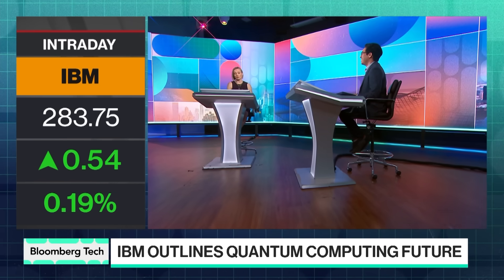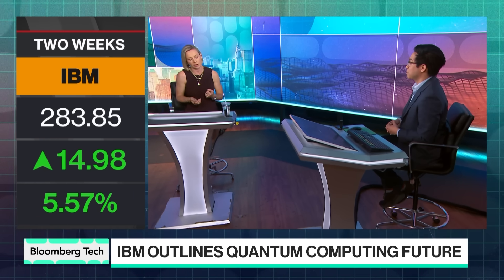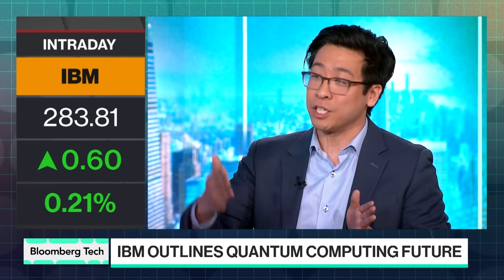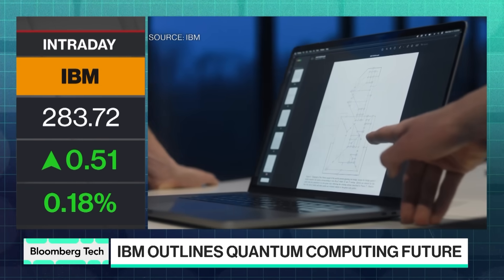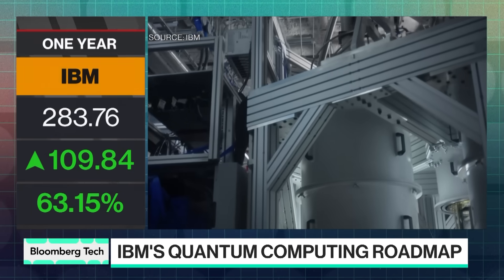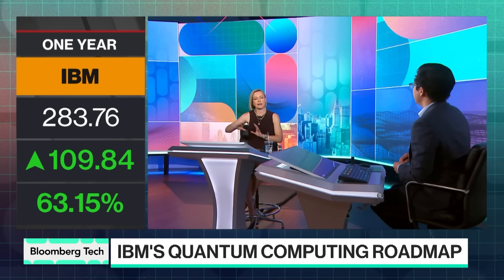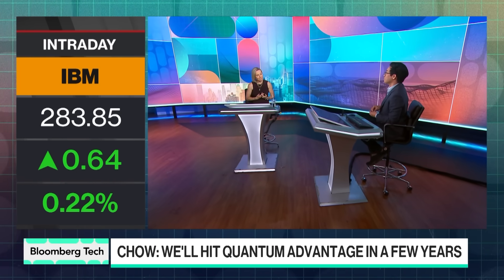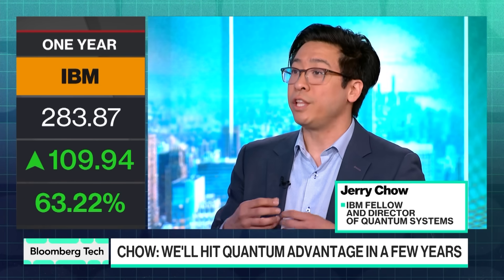IBM Announces Quantum Milestone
Jerry Chow, IBM Fellow and Director of Quantum Systems at IBM Research, explains the company’s latest milestone in its effort to build the world’s first fault-tolerant quantum computer. Chow speaks with Caroline Hyde on “Bloomberg Tech.”